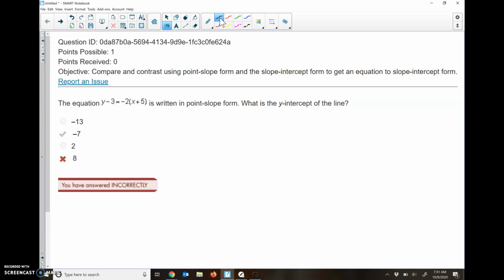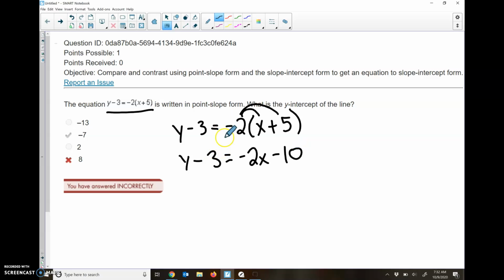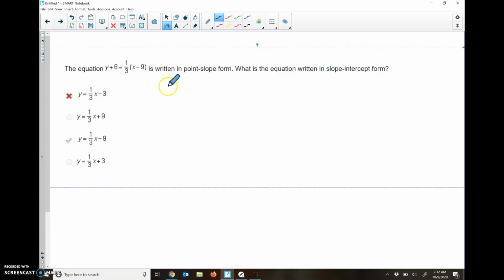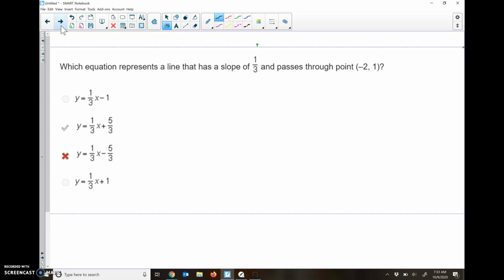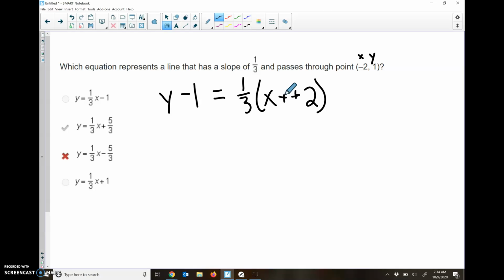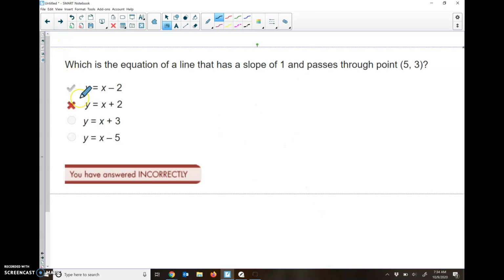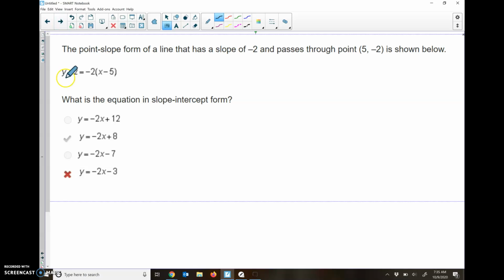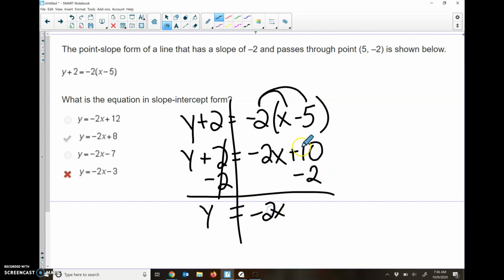Writing Linear Functions